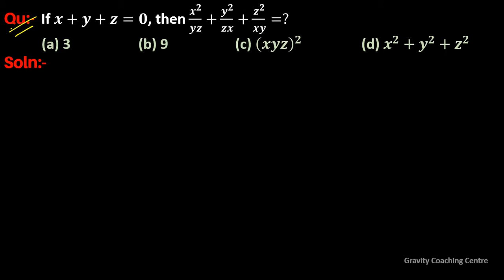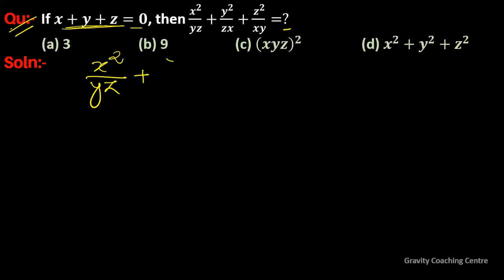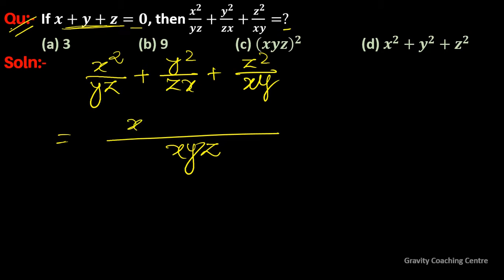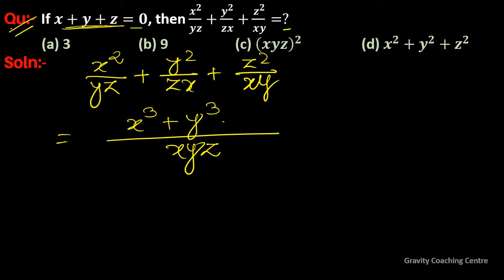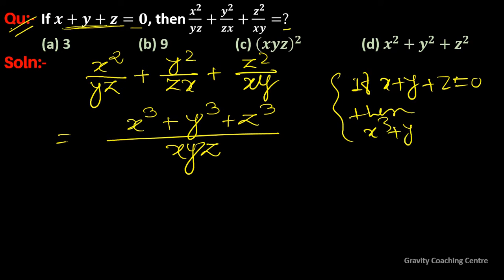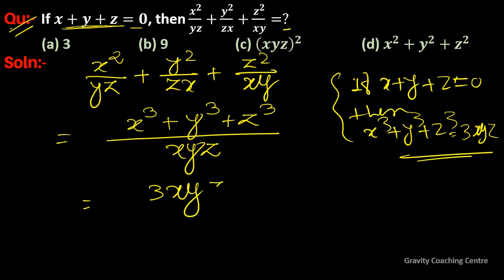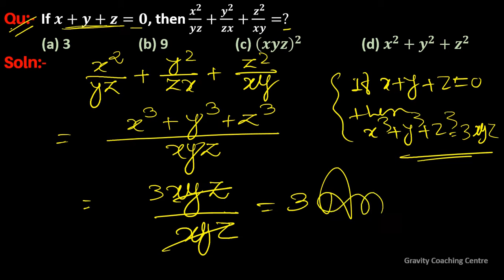Q231 | If x+y+z=0, then x^2/yz+y^2/zx+z^2/xy=? | Algebra | Gravity Coaching Centre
Click on below Links for more Questions:-

Quantitative Aptitude:- Algebra
Qu(231):- If x+y+z=0, then x^2/yz+y^2/zx+z^2/xy=?